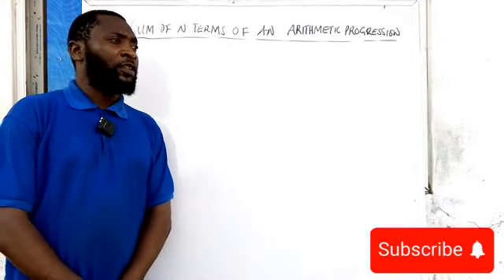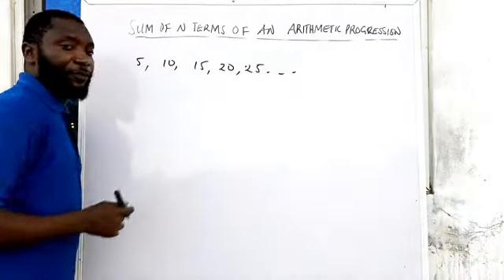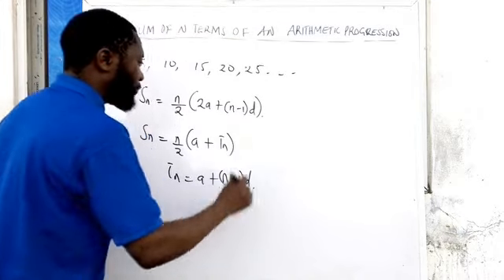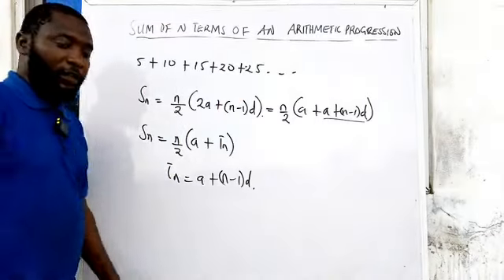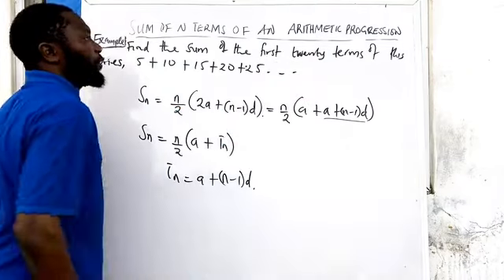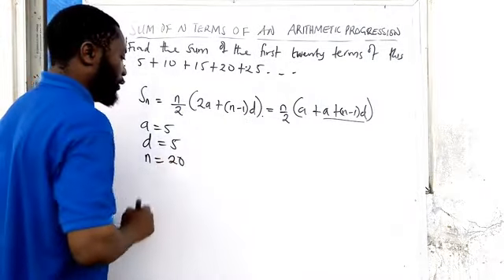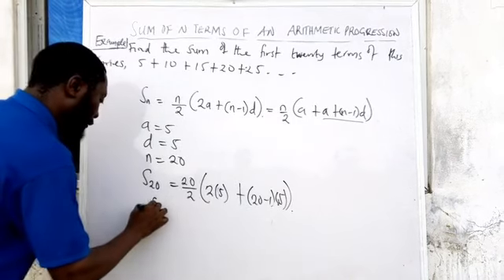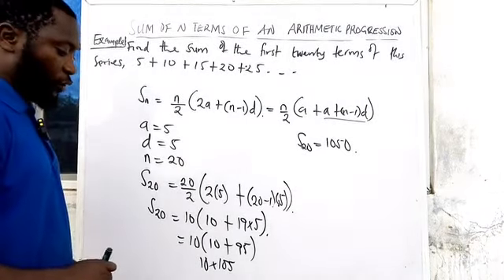Sum of n terms of Arithmetic Progression